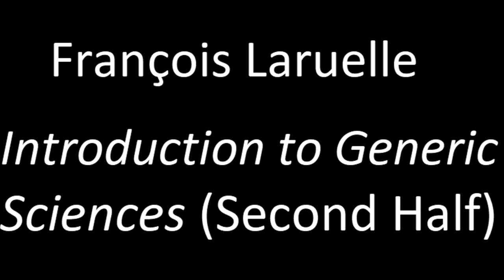François Laruelle "Introduction to Generic Sciences" (Second Half)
Link to Jeremy's translation: (Copy and paste into search bar)